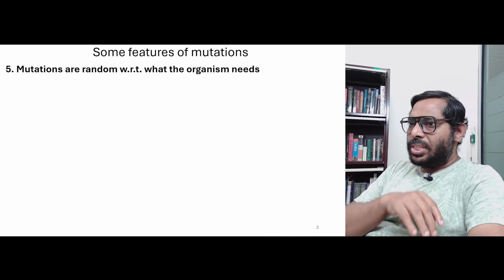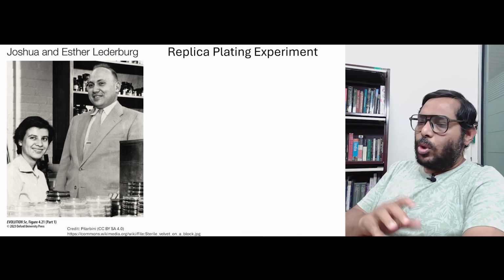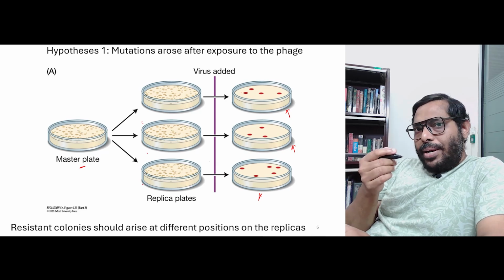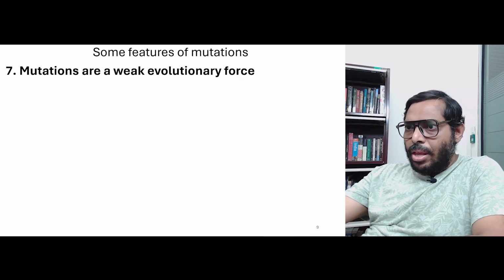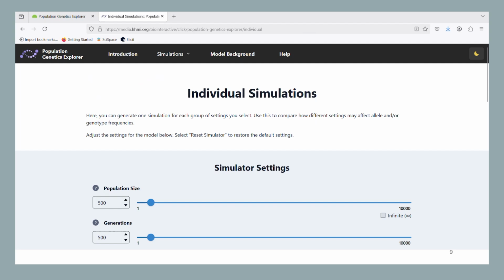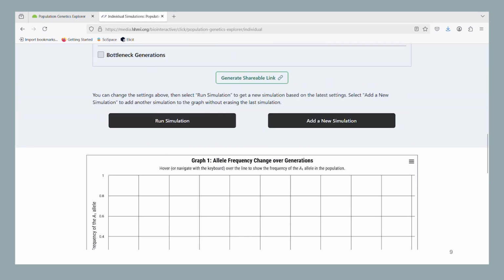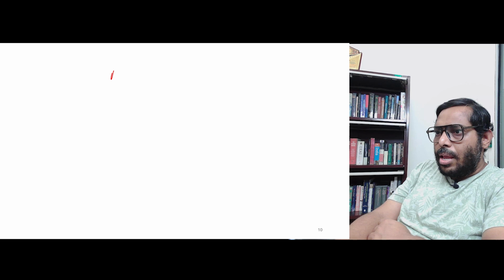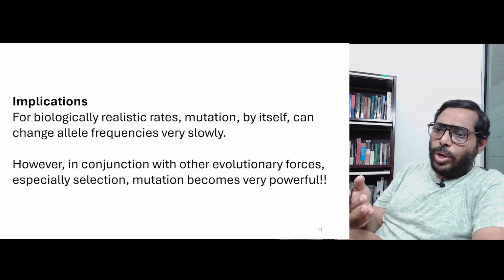M3Lec17_Features of Mutations: Part 2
Random mutations and their weak impact on Evolution